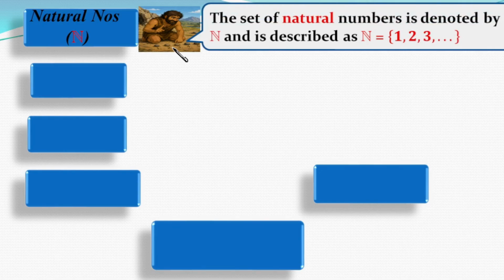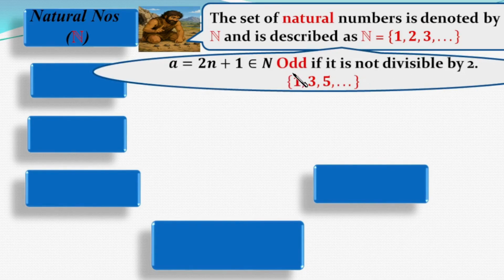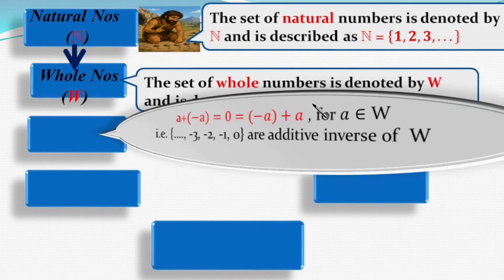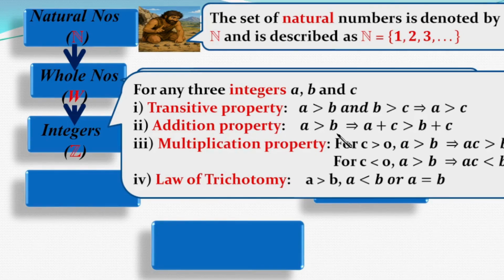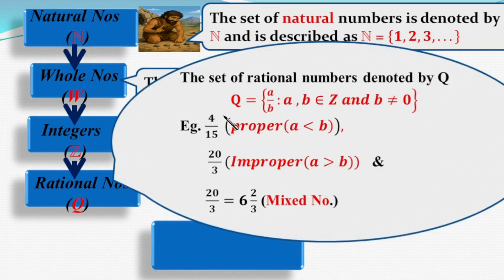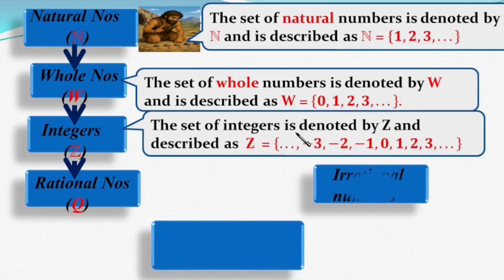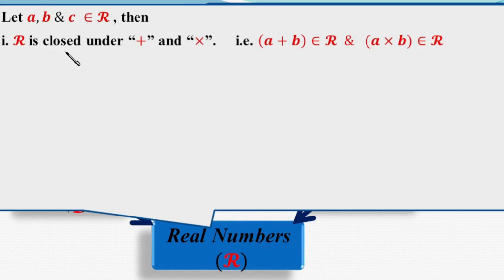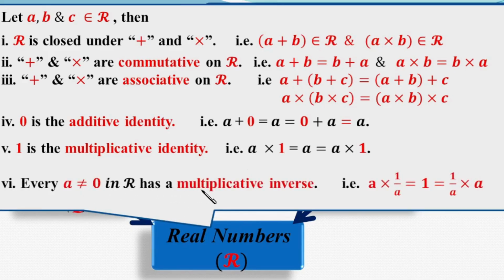History of numbers, Real number system, Lesson 1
The history of Real  numbers, Natural numbers , Whole numbers, Integers , Rational and Irrational numbers